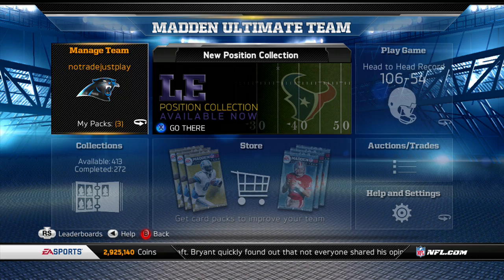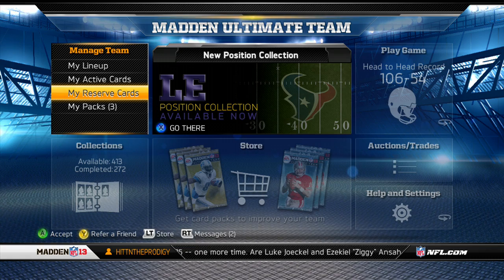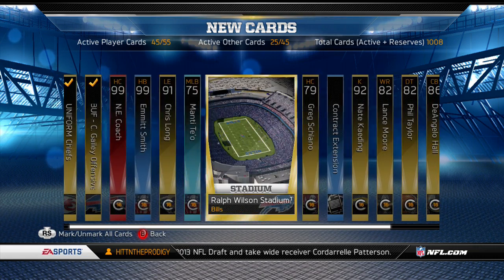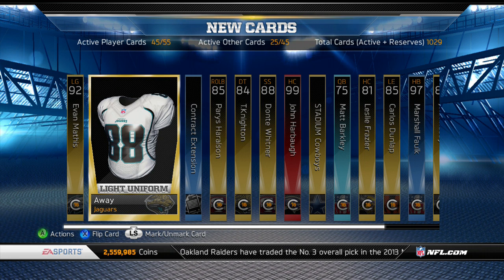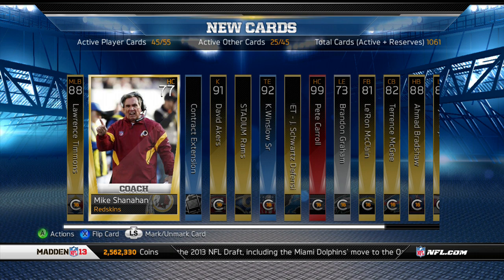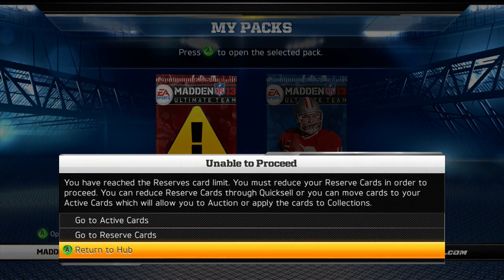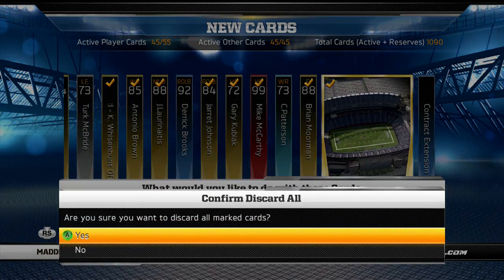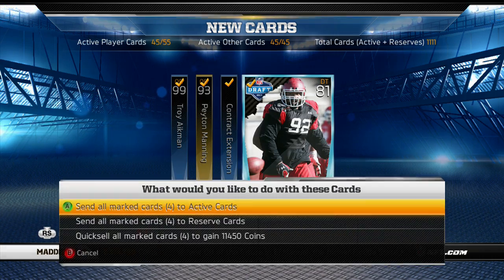MUT13 | 14 Legend Pack Bundle Opening | Looking for Rookie Future Star Cards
i want a dee milliner